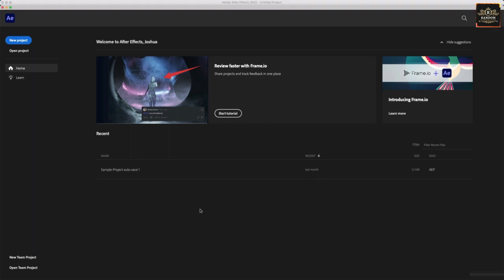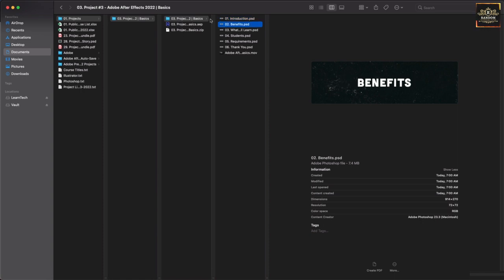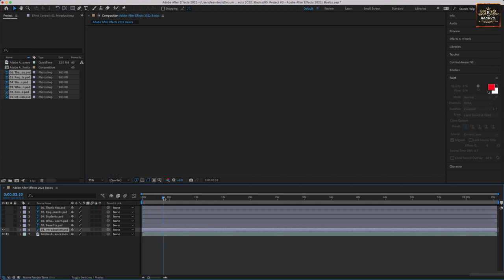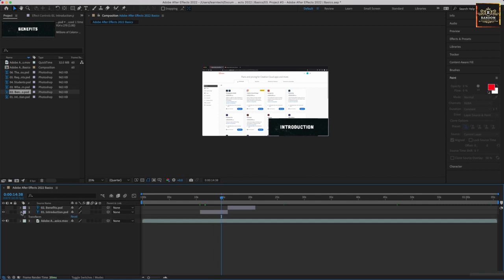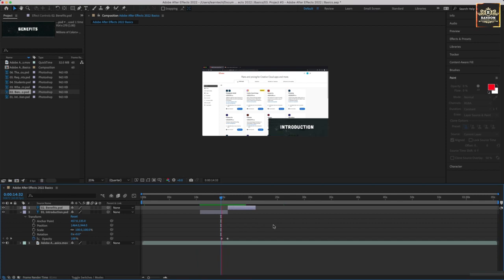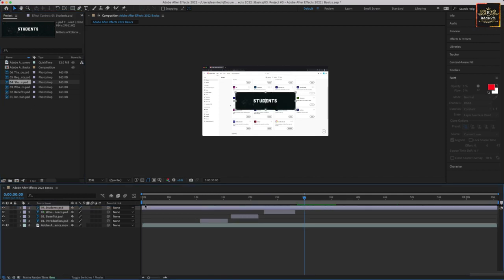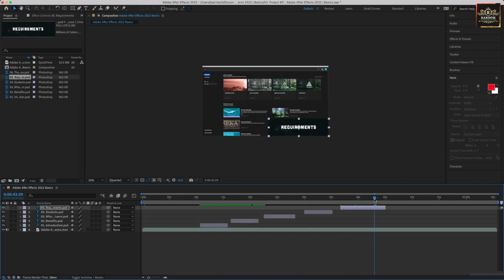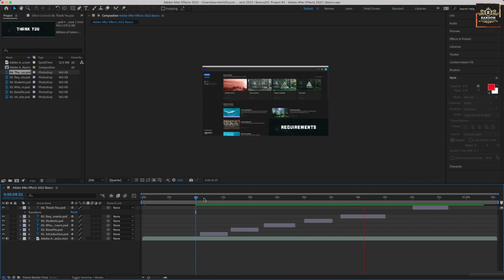Adobe AfterEffects 2022 Project | Project #3 | AfterEffects Ultimate Guide | 170